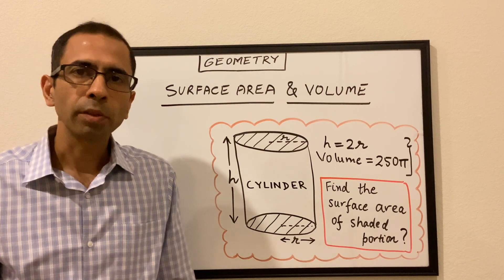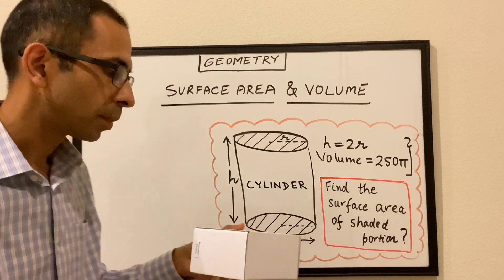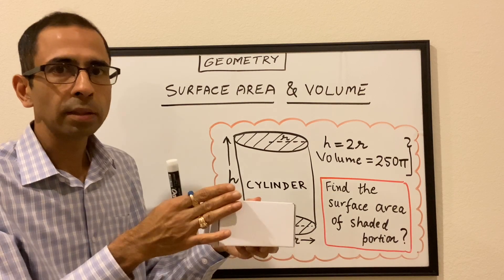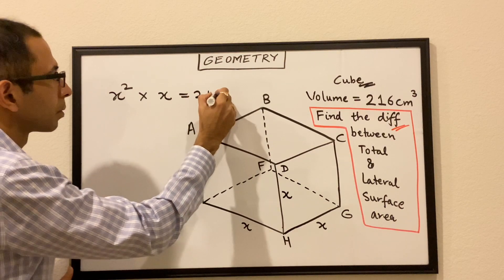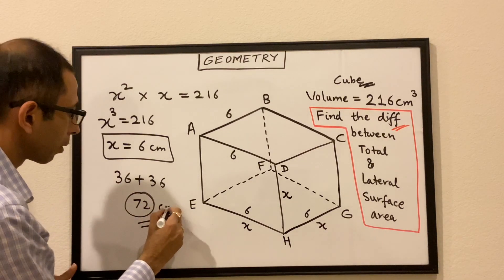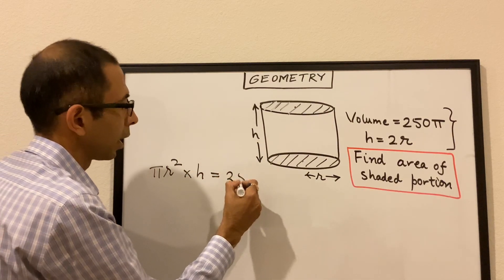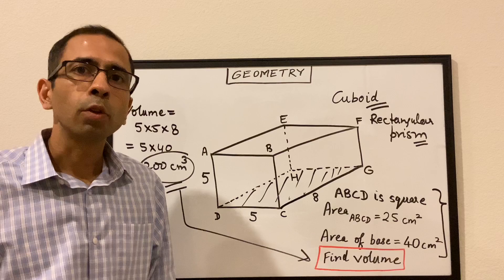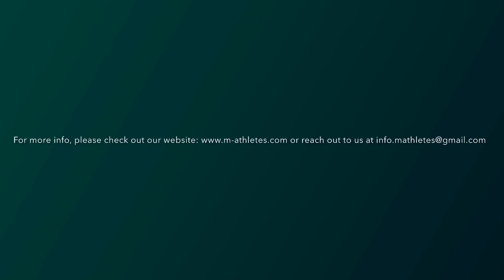Math Geometry Series: Part IV (Surface Area & Volume)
In this video, we have discussed the 3-D figures along with their surface areas and volumes.